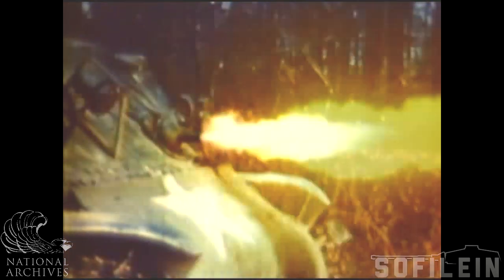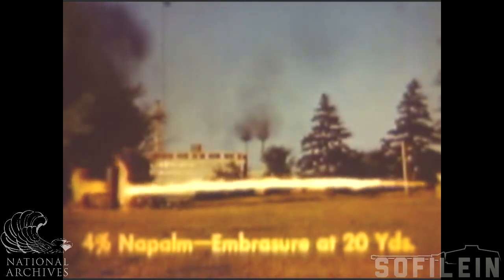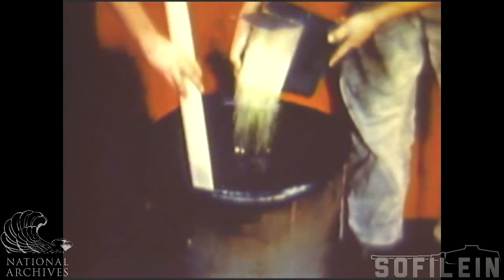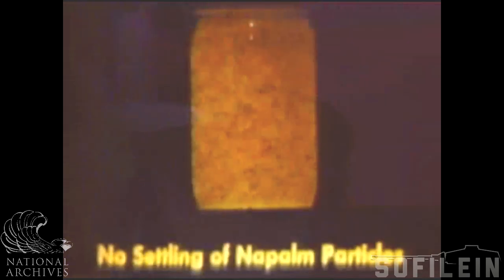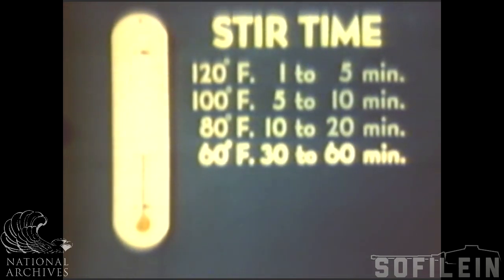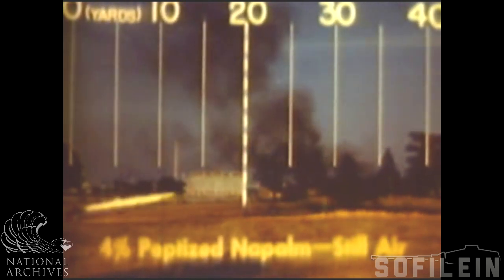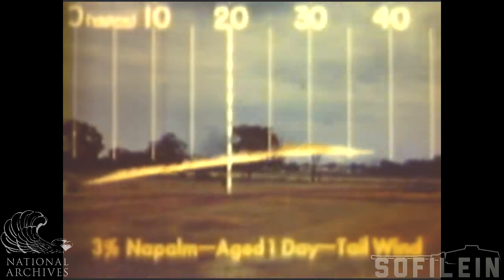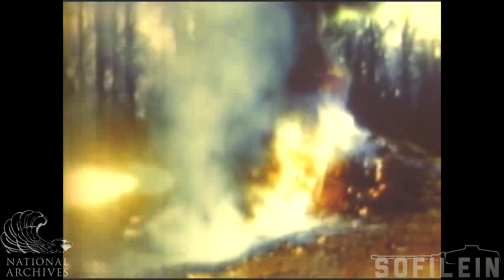How to thicken fuel with napalm for application: "Flame Thrower Fuels" War Dept FB 178 (1944)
Shows firing of tank-mounted and portable flame throwers. Fuels are mixed and thickened to various consistencies by the addition of napalm and peptizers and by aging, and are fired against a target. Animation shows the relation of temperature to stirring time. From the National Archives, free for view and download!

National Archives Identifier for this video is 24561